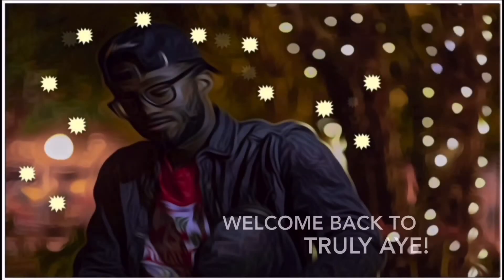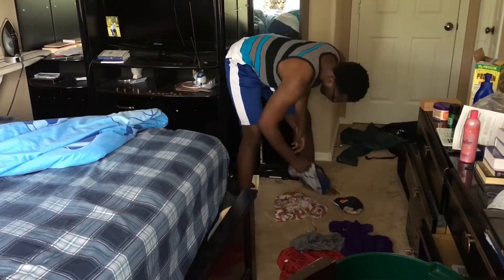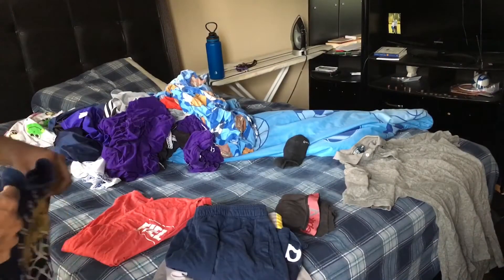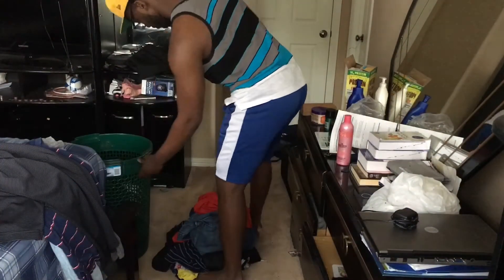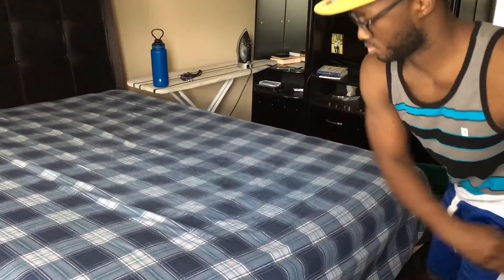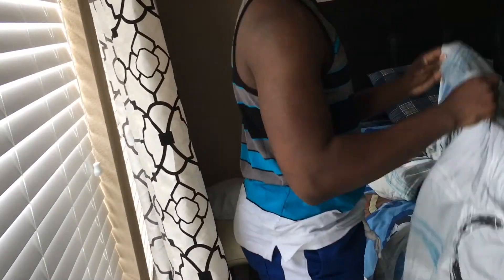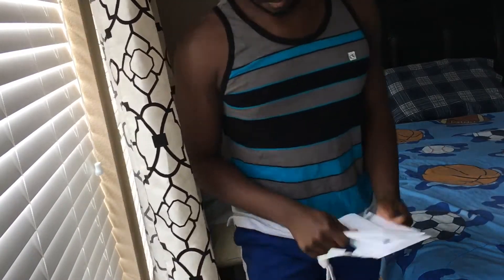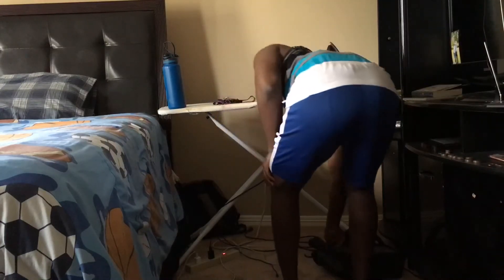Clean my Room with Me! / Room Tour *GETS CRAZY ... clean*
Today I will be cleaning my room! I hope that this can give you motivation or just get you up to do something productive today! Hope y'all enjoy!

FOLLOW YA BOY ON TWITTER

Comment more vid ideas below!

Song: Chill Day - LAKEY INSPIRED